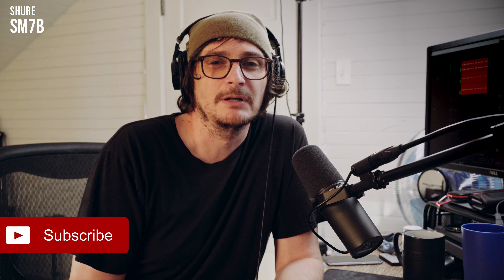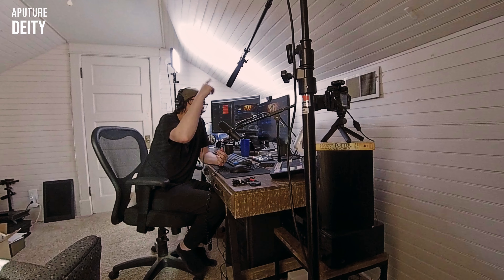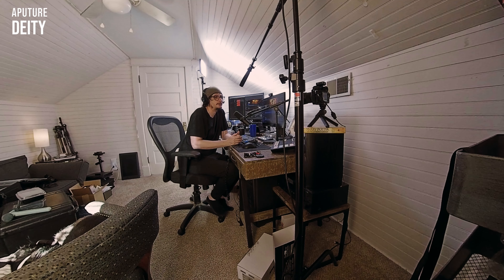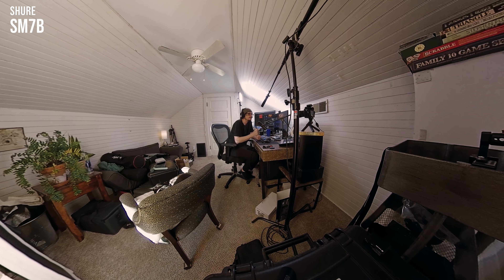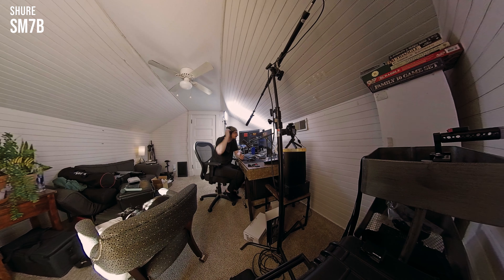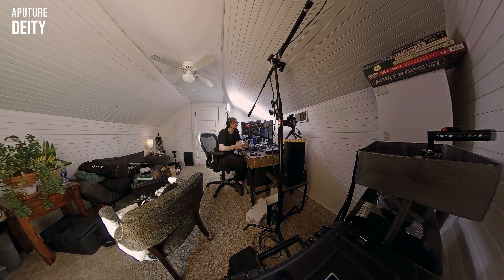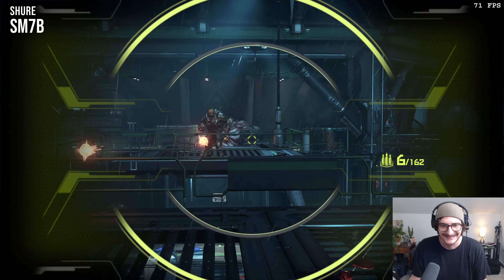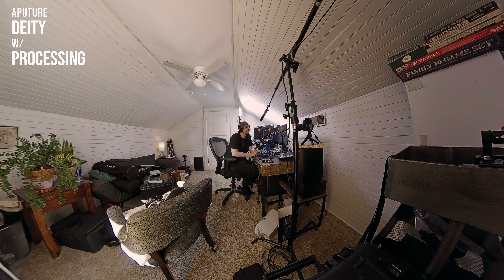Can You Live Stream w/ a Shotgun Mic? Comparison b/n Aputure Deity & Shure SM7B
Can you live stream w/ a shotgun mic featuring Aputure Deity & Shure SM7B?
A viewer asked about using a shotgun mic for live streaming so I figured I'd do a video comparing a XLR shotgun condenser microphone with a XLR dynamic studio microphone in a studio/live streaming environment.

Let me know what you think of the results.

AUDIO GEAR
Proline MS-112 Desktop Mic Stand
Rode VideoMic Pro
Rode WirelessGO